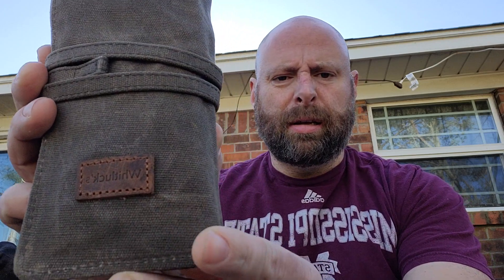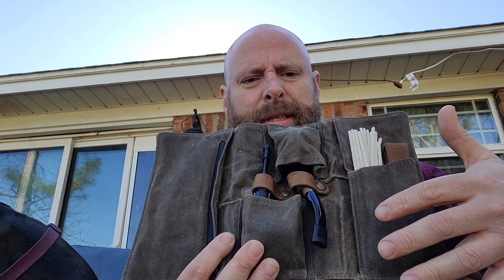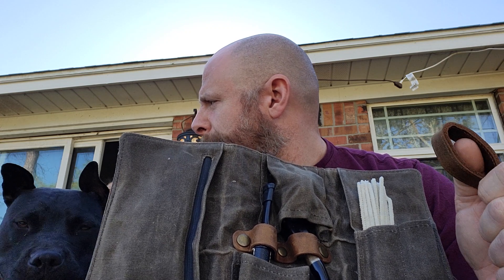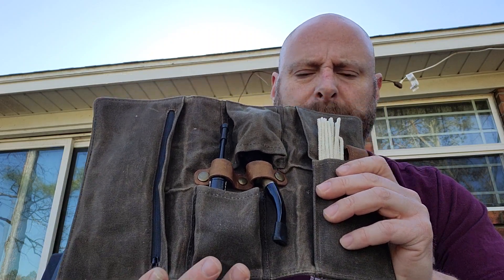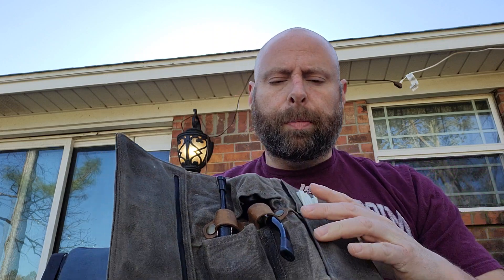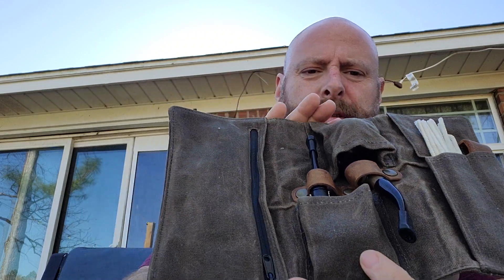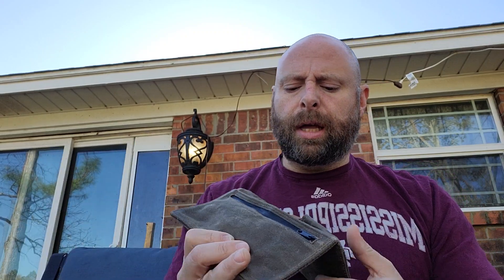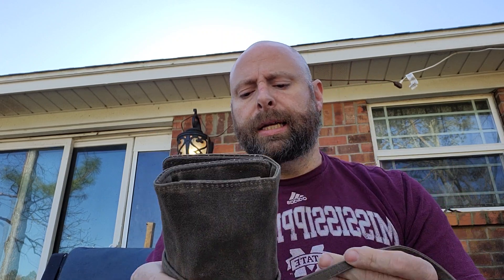Product Review: Whitluck's canvas pipe roll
my review of the whitluck's canvas pipe roll.